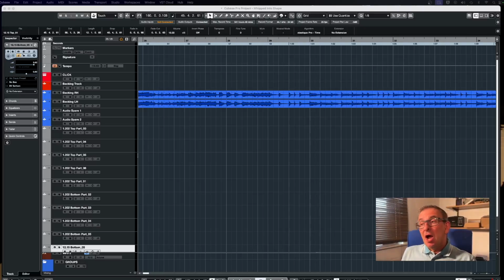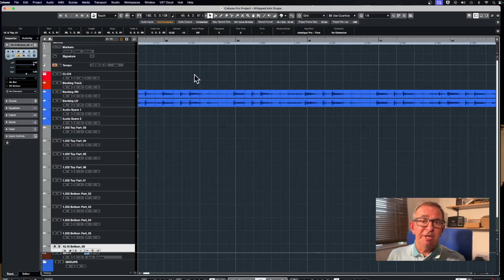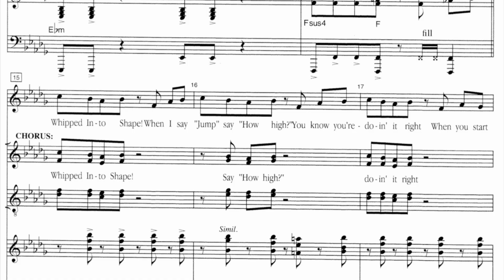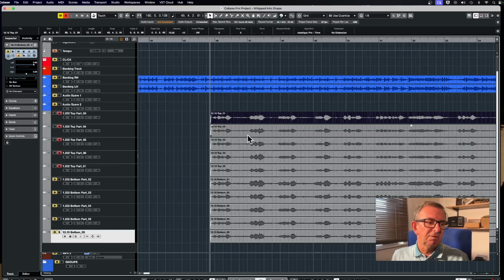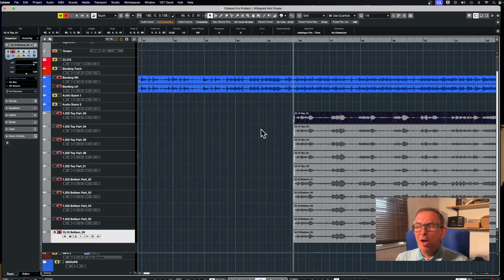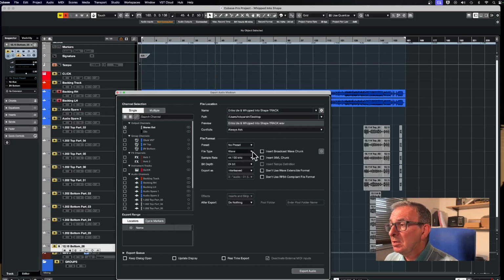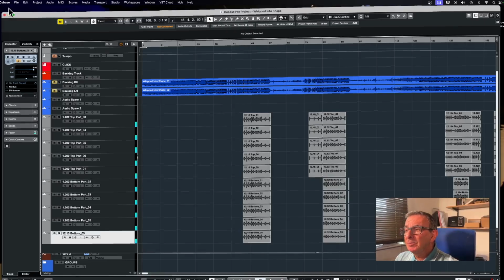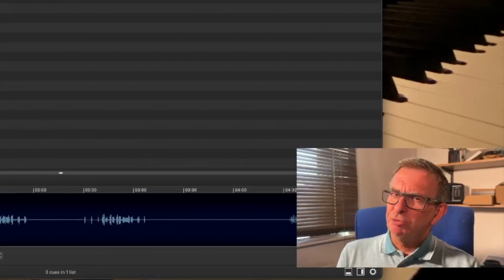Recording & Adding Backing Vocals to your Production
Recording & adding backing vocals to your production is much simpler than you may think. In this video we look at adding backing vocals to enhance your company's performance. Pre-recorded backing vocals have been used in professional theatre for decades.  It assists the vocal performance in situations where your performers are involved in a strenuos or challenging routine.  Avoid using off-stage voices to supplement the chorus by pre-recording and adding them to your tracks.  You do not need studio experience or expensive equipment to enhance the vocals to the next level.  This video uses the musical Legally Blonde as an example on how this can be a useful tool in your MD armoury.